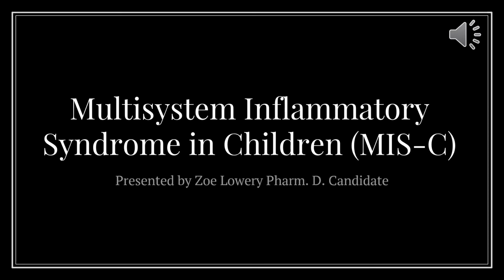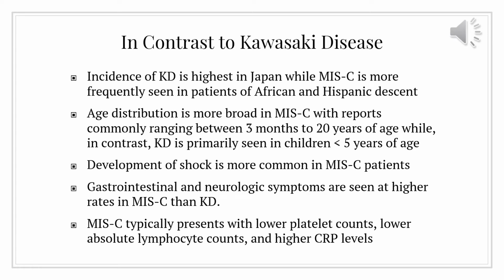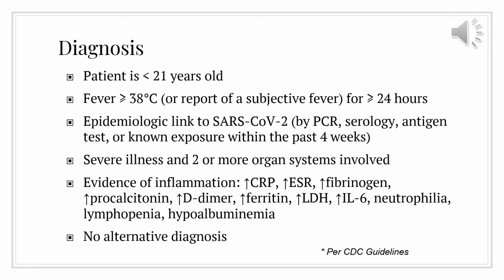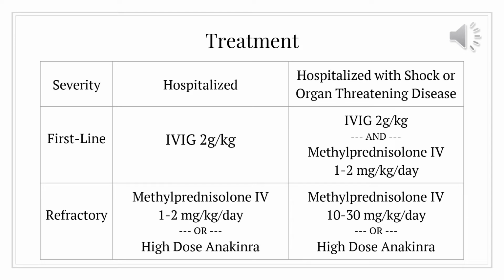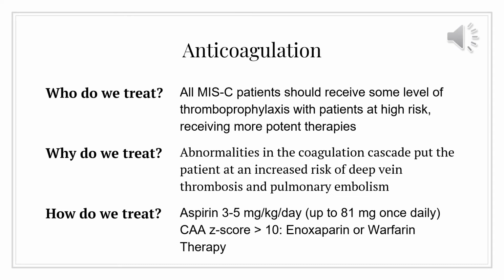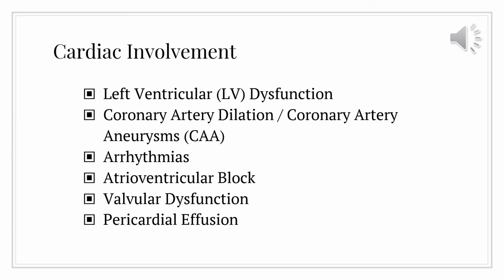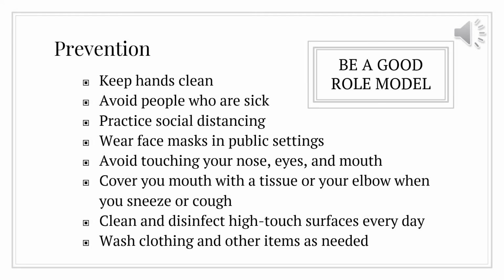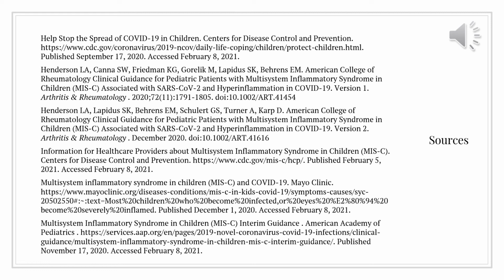MIS-C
Multisystem Inflammatory Syndrome in Children: Background and Guidelines